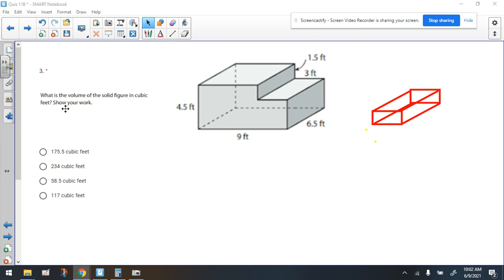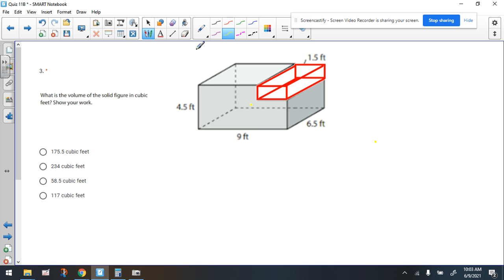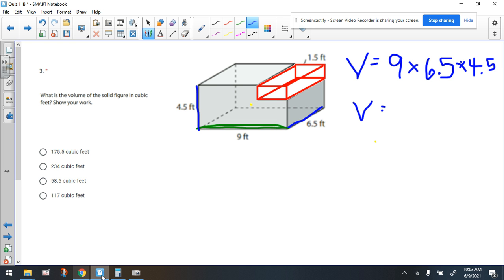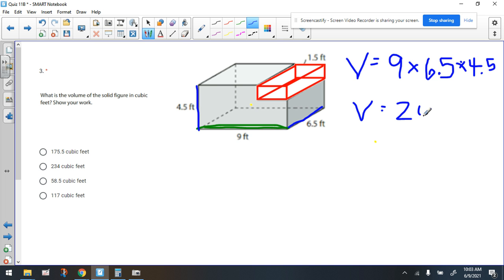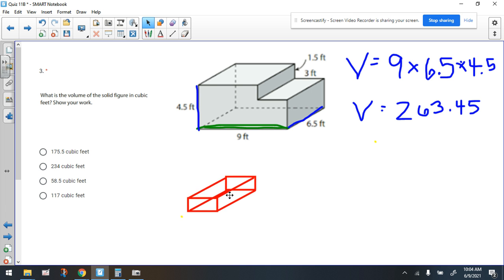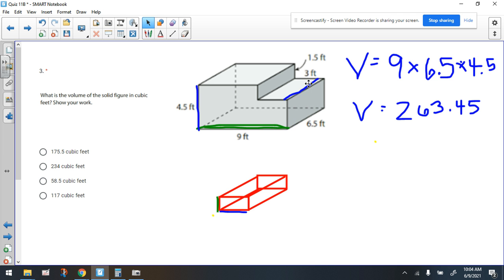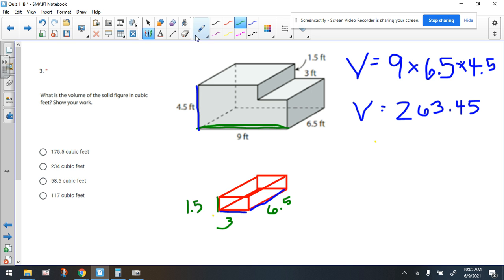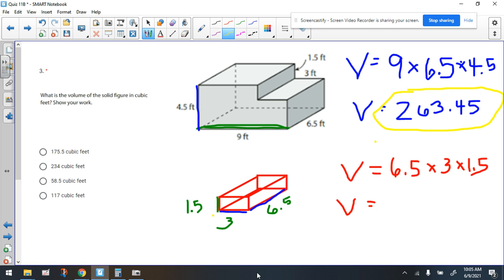Volume of Compound Figures #3 Q11B